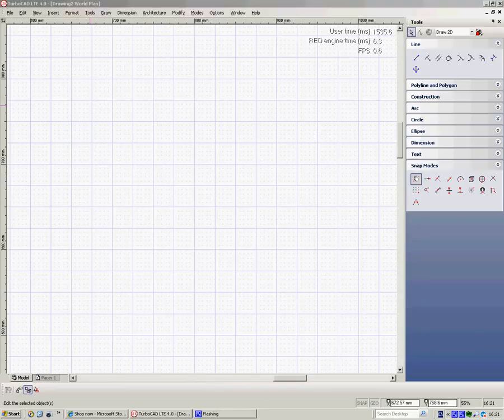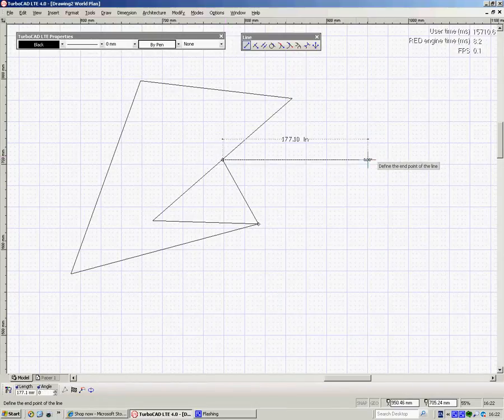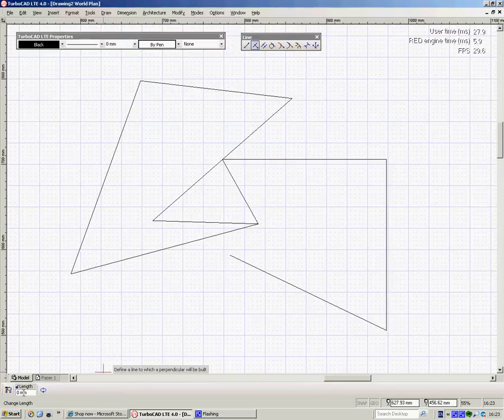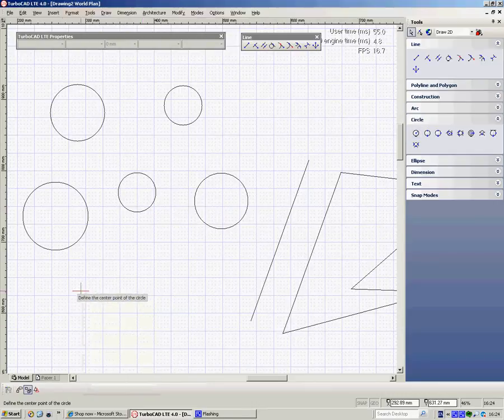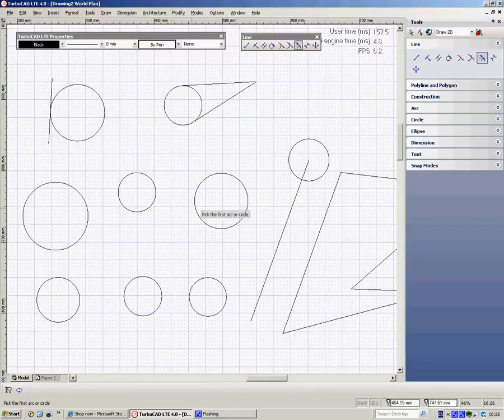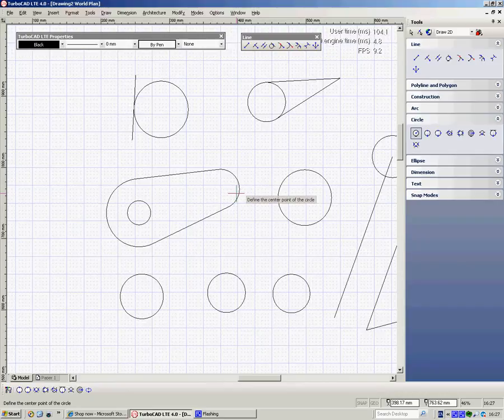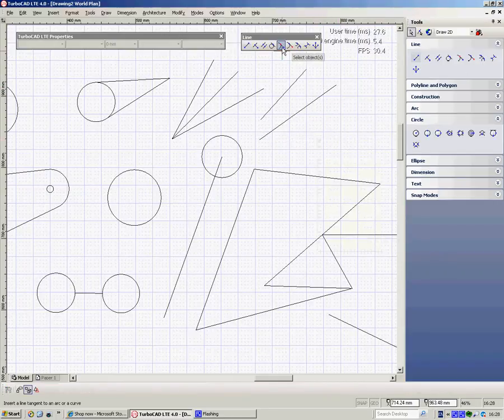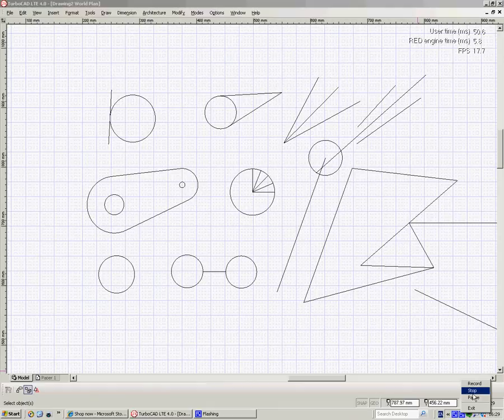TurboCAD LTE - Introduction - The Line Tools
A brief introduction to the line tools in TurbiCAD LTE, with a few extras.